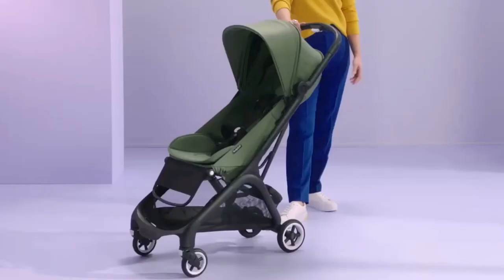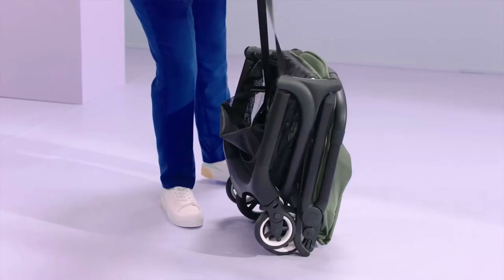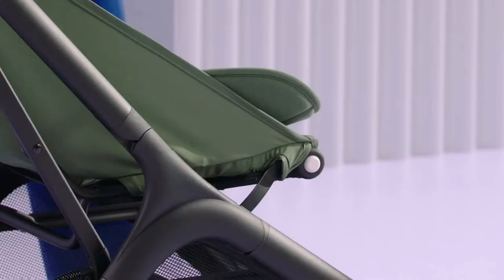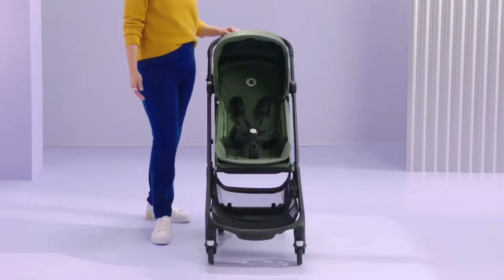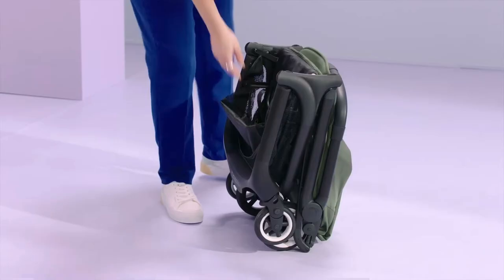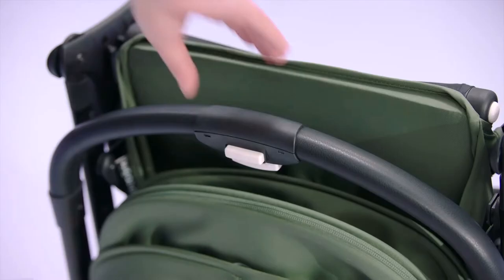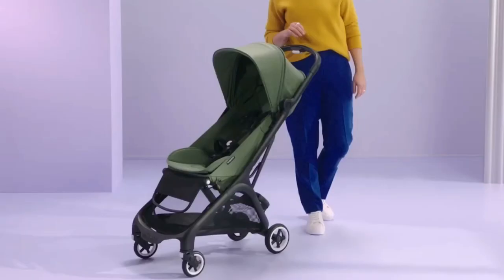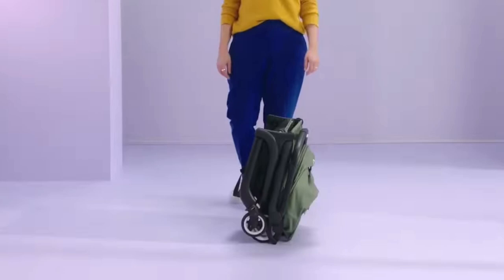7 Ways the Bugaboo Butterfly Beats the Ant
In this video we go over 7 ways that the new Bugaboo Butterfly is better than the Bugaboo Ant.

Strollers 2023
stroller car seat combo
stroller fan